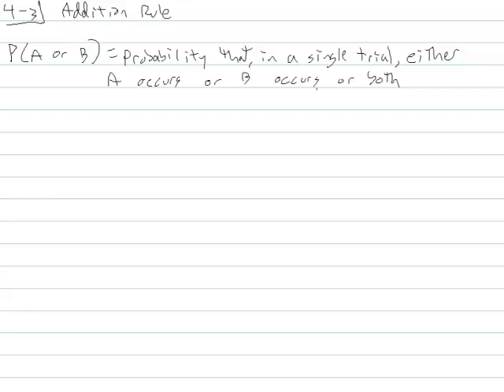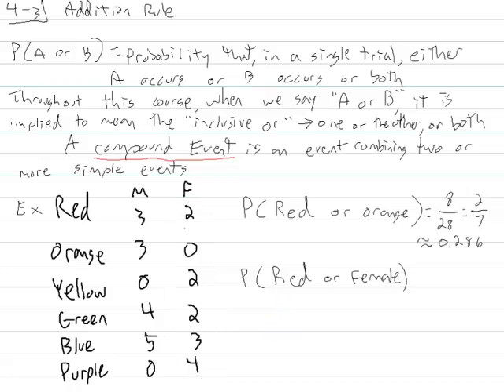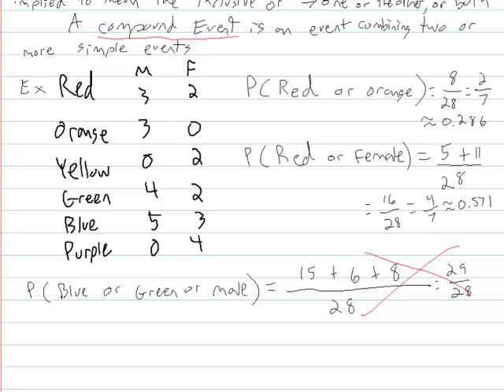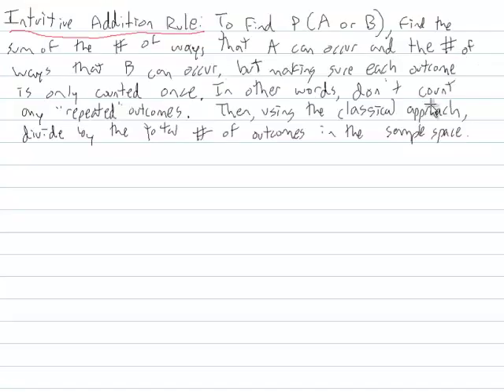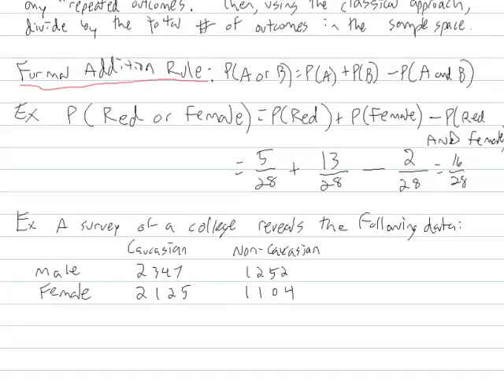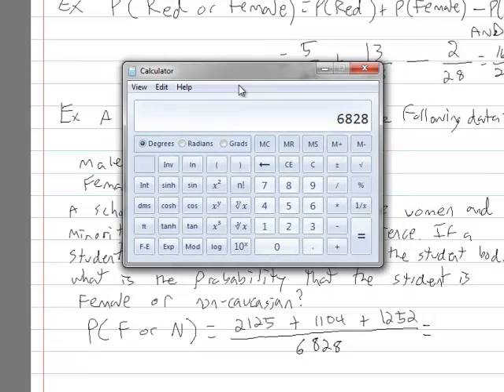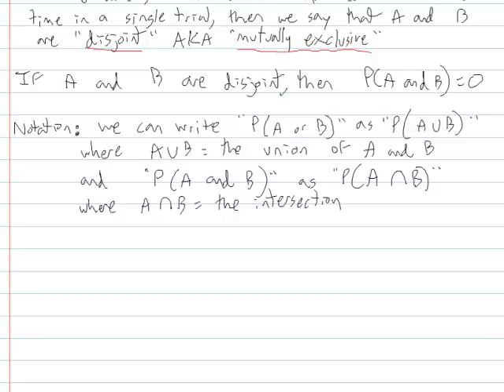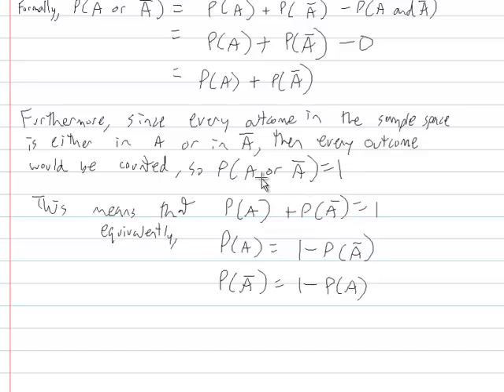The Addition Rule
Statistics lecture video The Addition Rule of Probability. For educational use only.